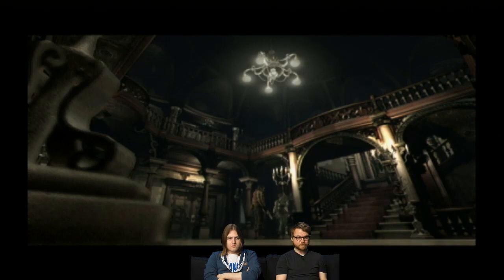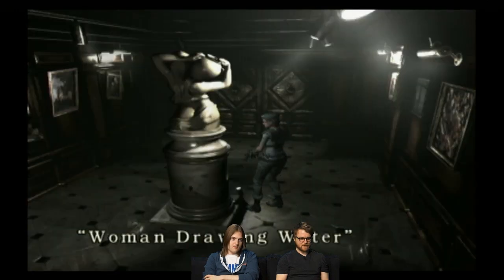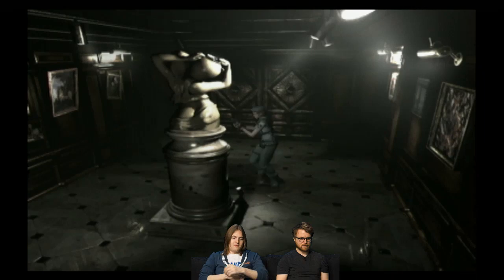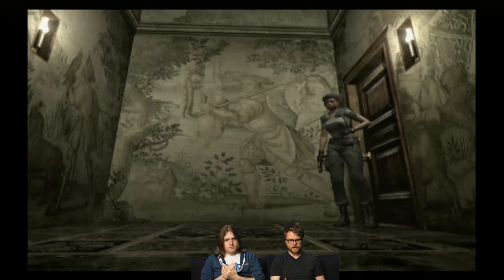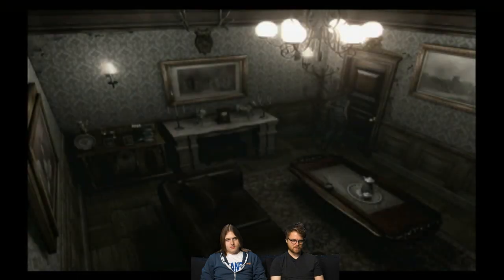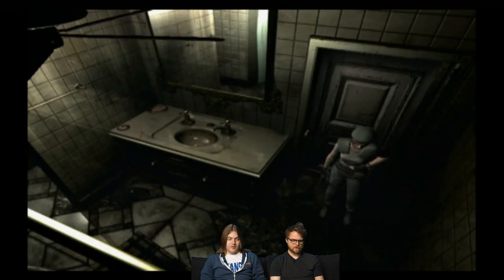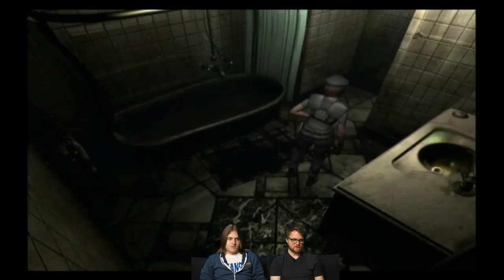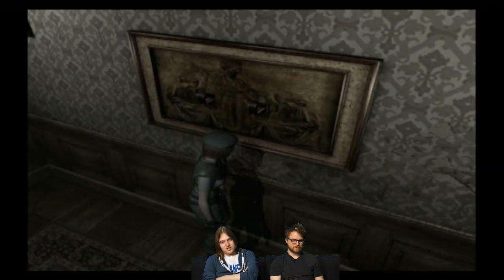Resident Evil - Megabit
Peter Brown brings us back to 2002 with the Game Cube classic survival horror game - Resident Evil!